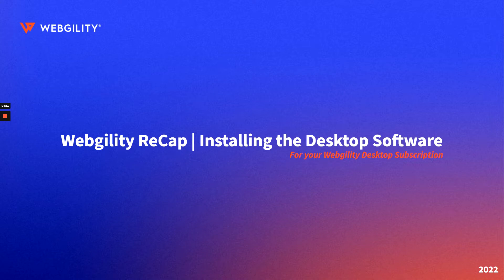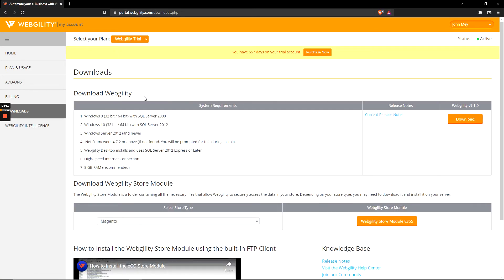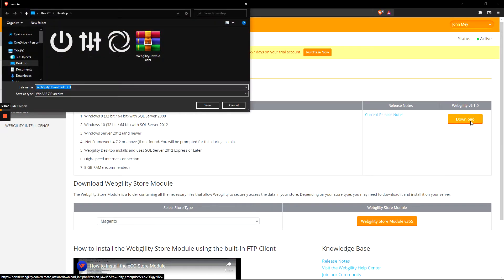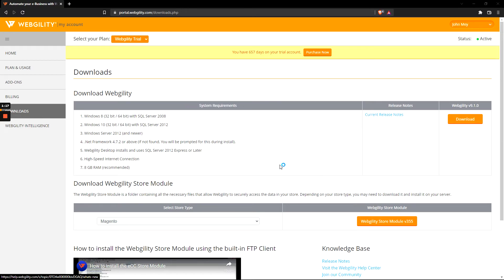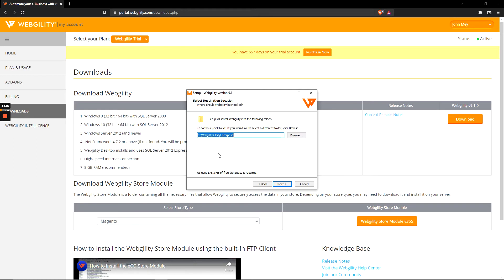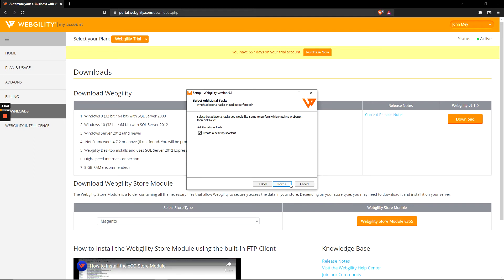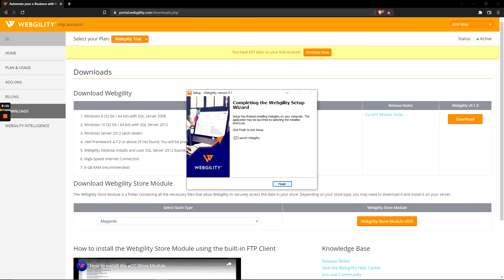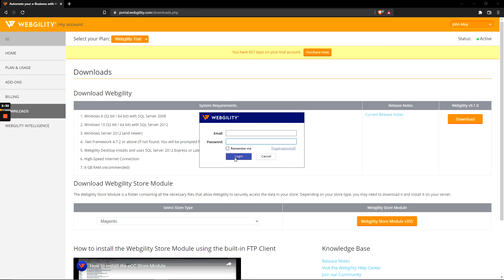How to Download and Install Webgility Desktop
Watch this episode of Webgility ReCap to learn how to download and install the Desktop software and start your ecommerce accounting automation journey.

Need more information?